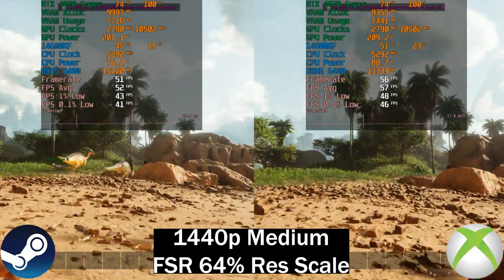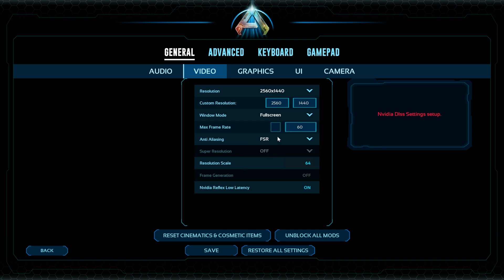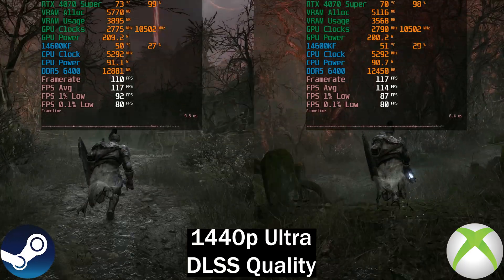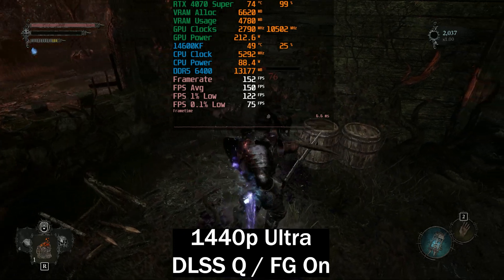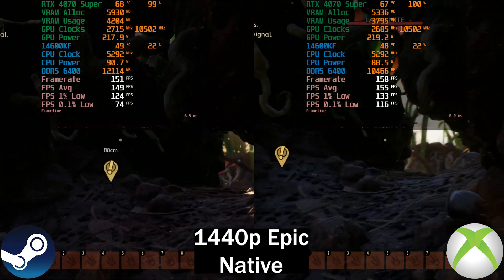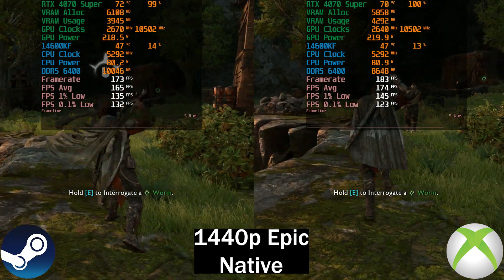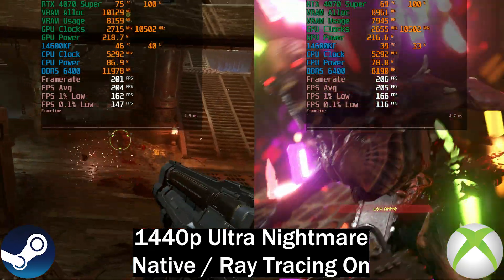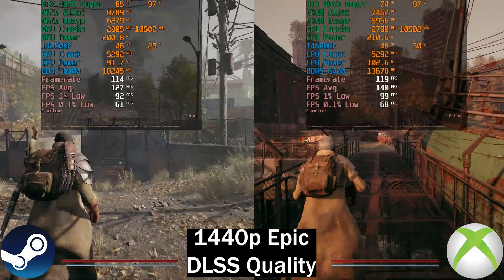Do Steam Games Perform Better Than Xbox Game Pass Games?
In this video we'll try to find out whether Steam's versions of games perform better than Xbox Game Pass versions of the same game.  We'll test a bunch of games ranging from Palworld to Doom Eternal to find out whether Xbox Game Pass versions of games on the Xbox App actually perform worse than their Steam counterparts.

I have heard a few times that due to the additional DRM found in the Xbox App that games on the Xbox App perform worse than the same game found on other stores.  Is this true?

System Specs:

Palit Dual Nvidia GeForce RTX 4070 Super @ Stock
2TB PCIE Gen 4 Nvme Drive

Timestamps:

0:00 - Ark Survival Ascended - 1440p Medium + FSR
0:54 - Differences in feature sets
1:53 - Ark Survival Ascended - 1440p Medium + DLSS + FG
2:19 - Lords of the Fallen - 1440p Ultra
2:57 - Differences in feature sets
3:04 - Lords of the Fallen - 1440p Ultra + DLSS FG
3:43 - Palworld - 1440p Epic
4:22 - Palworld - 1440p Epic + DLSS
4:44 - Grounded - 1440p Epic
5:23 - Shadow of War - 1440p Epic
6:06 - Starfield - 1440p Ultra + DLSS
6:33 - Starfield - 1440p Ultra + DLSS + FG
6:58 - Doom Eternal - 1440p Ultra Nightmare + RT
7:42 - Remnant 2 - 1440p Epic + DLSS